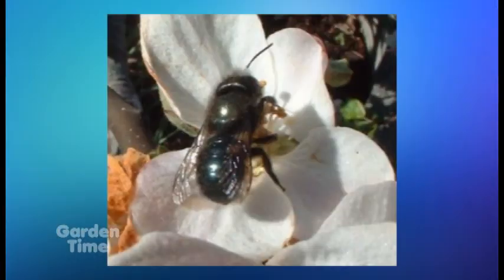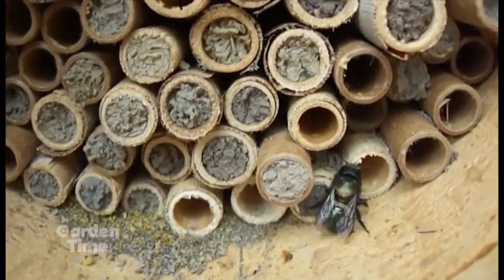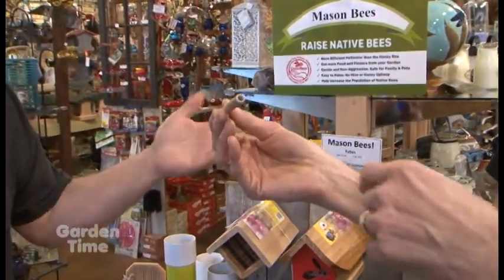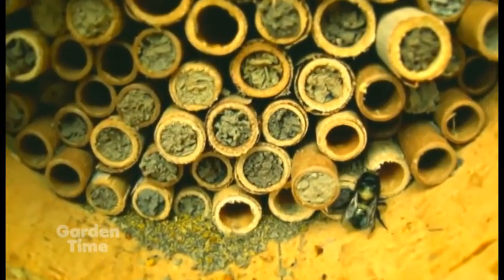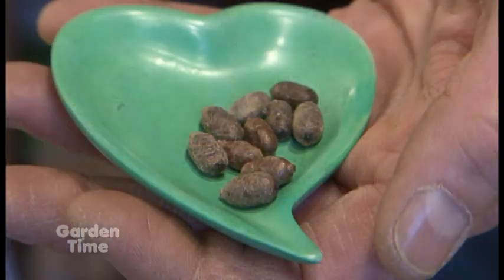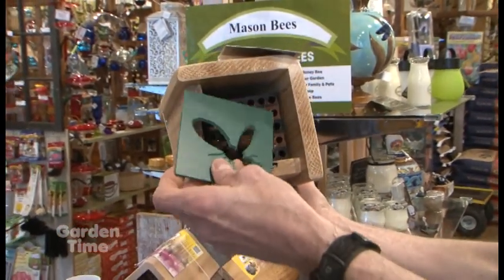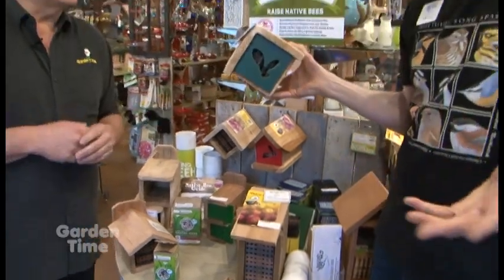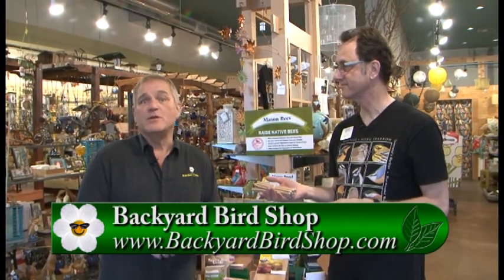Mason Bees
One of the best pollinators in the garden is a solo artist.  We check out the Orchard Mason Bee.